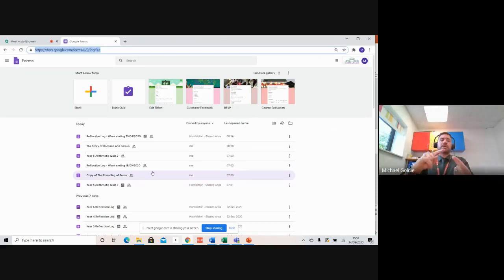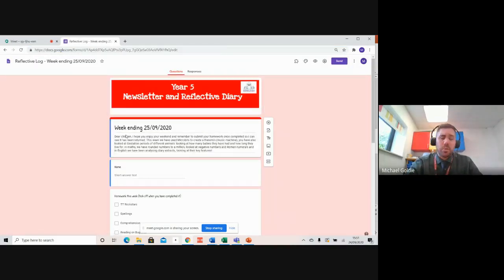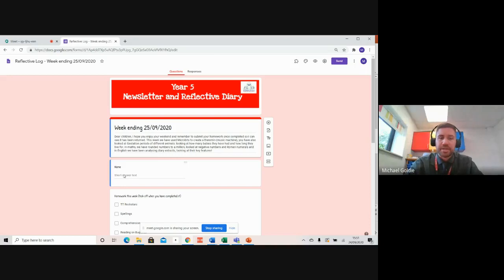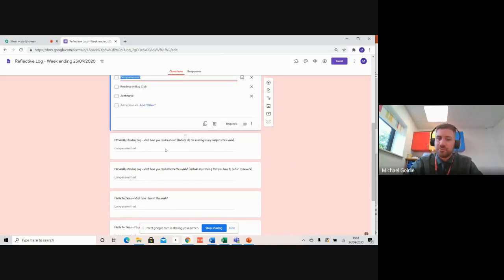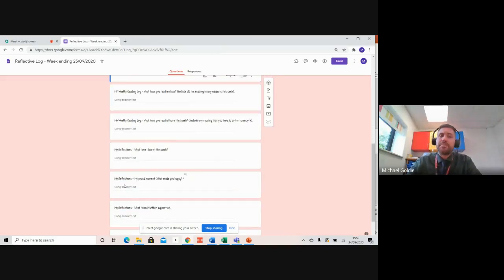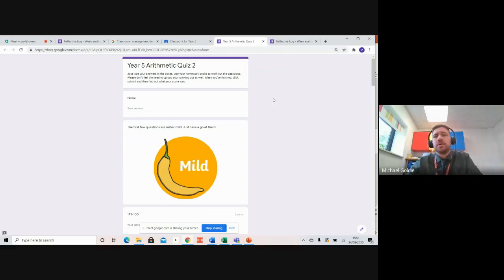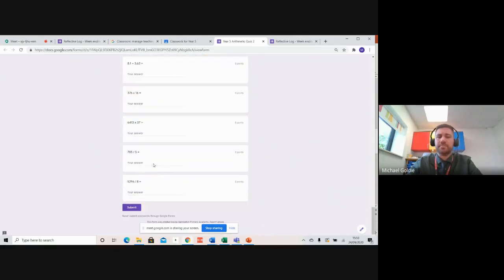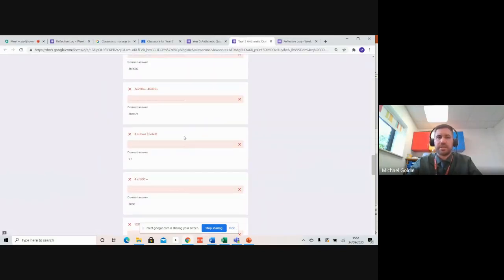Quick Wins - Weekly reflections with Google Forms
This ‘Quick Win’ will enable users to use forms to aid in teaching and learning. Google Forms is an effective ‘marking aid’ and will enable you to create worksheets with ease and they also self-mark if you input the answers, enabling children to get instant feedback.